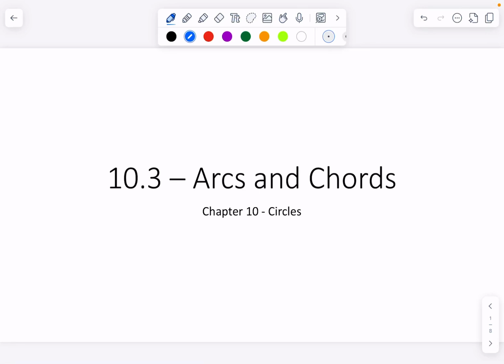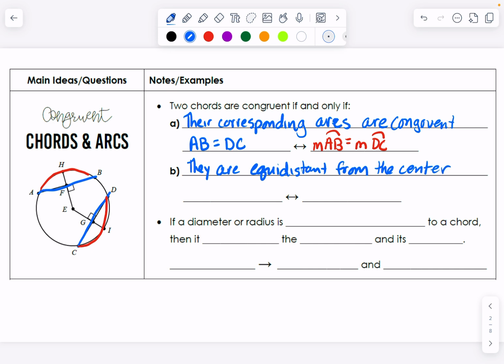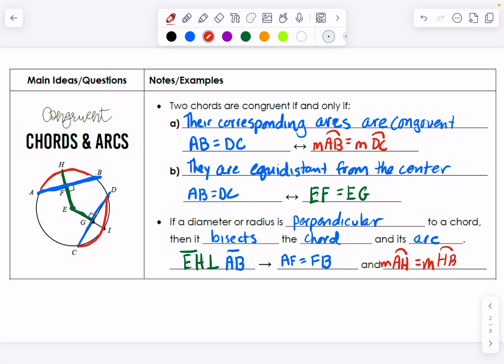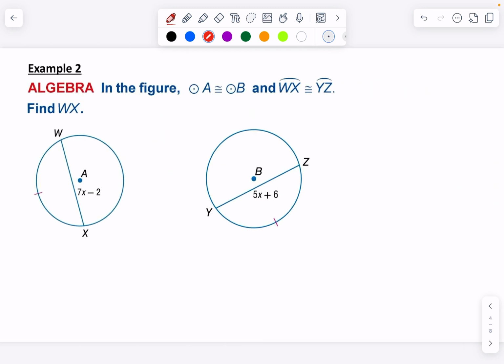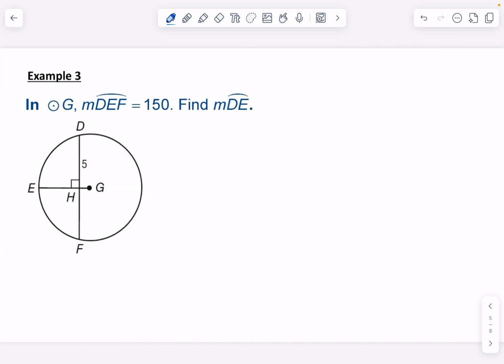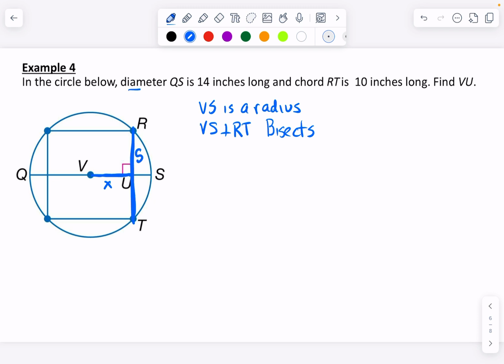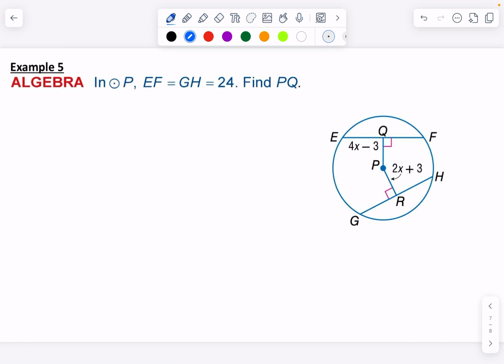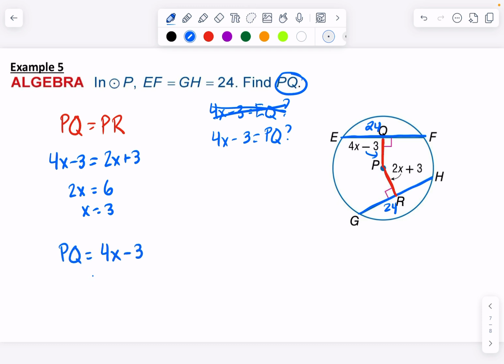10.3 - Arcs and Chords